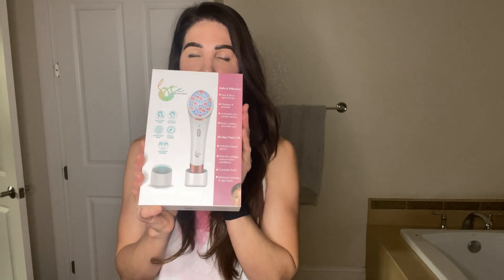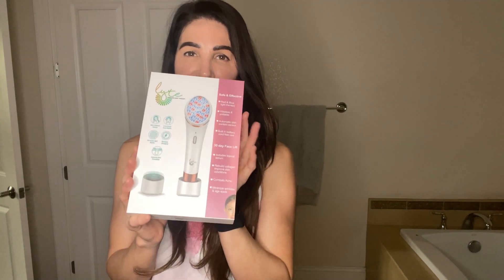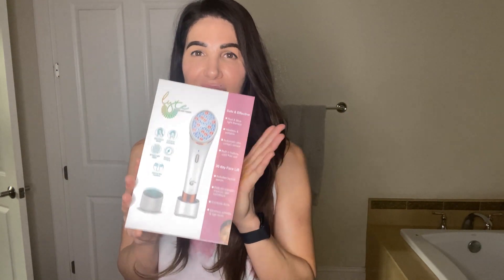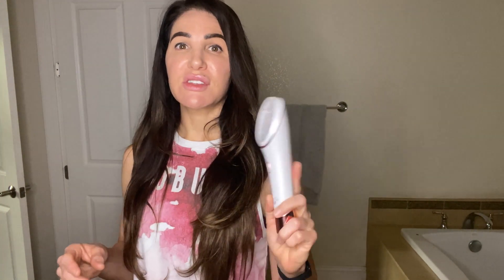THE LYTE WIRELESS LED---DEMO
With Love and Light, Dawn